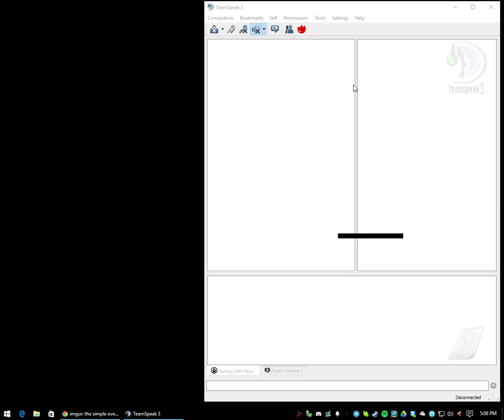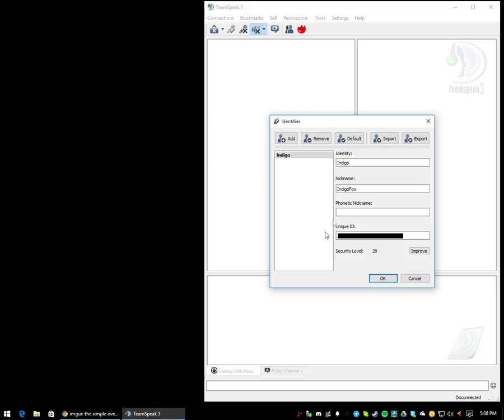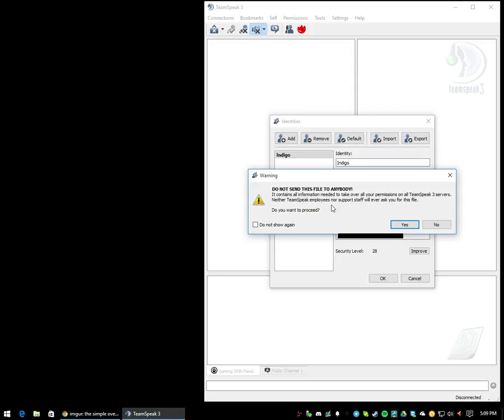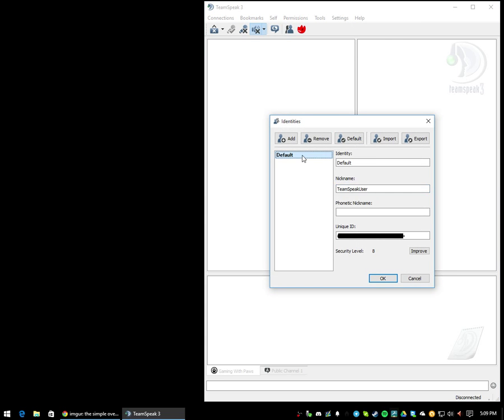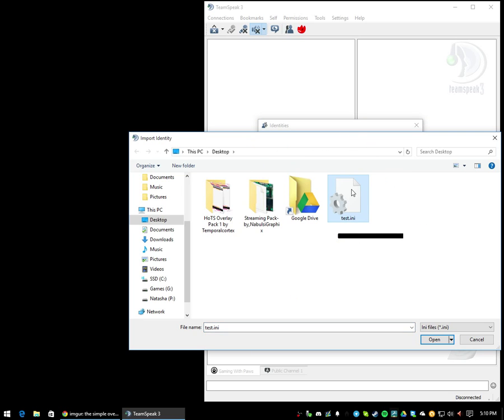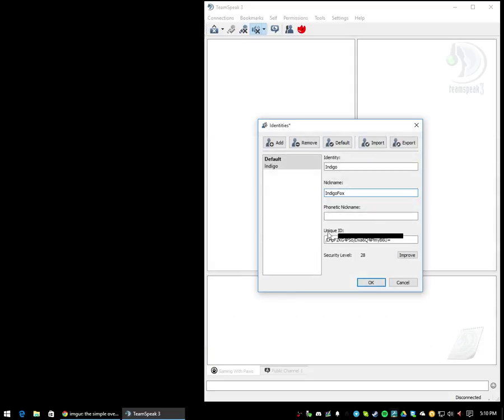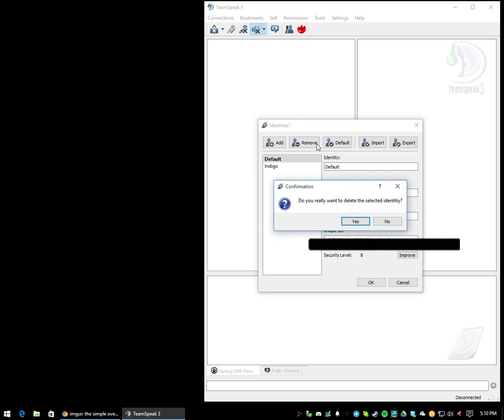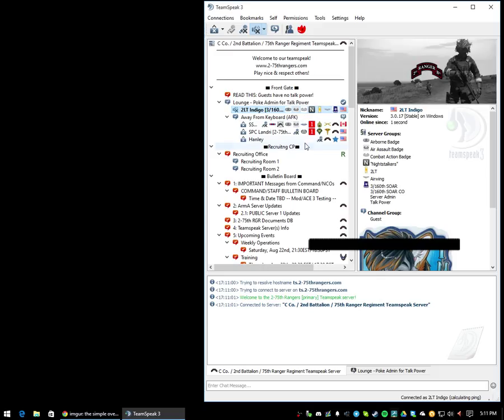How to Use A Consistent Identity (TeamSpeak 3)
When you log into a TeamSpeak server with a new install of TeamSpeak 3, whether it be on mobile or PC, you will not have your tags, permissions, or avatar that you usually do.

TeamSpeak 3 servers save your information based on your unique identifier that your client is using. If you don't carry this over to a new install, then you will need to be re-assigned this information by an admin.

This video will show you how to get your personal unique identifier to new Windows installations.